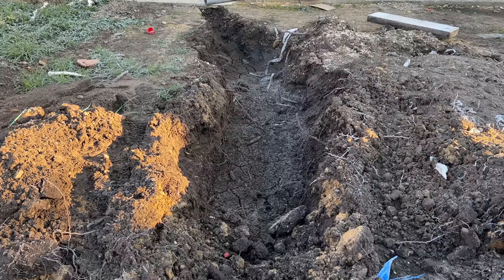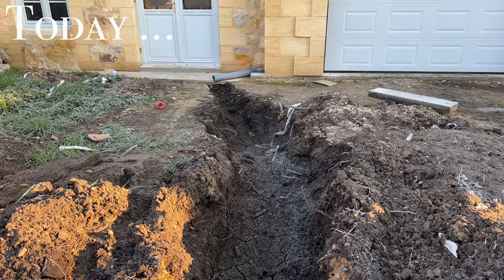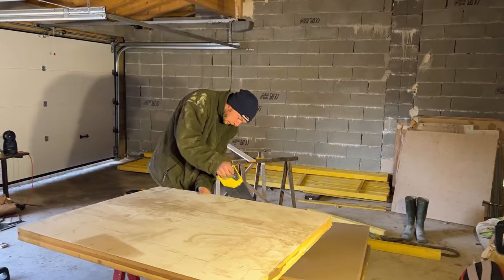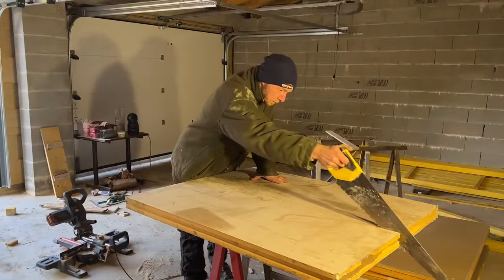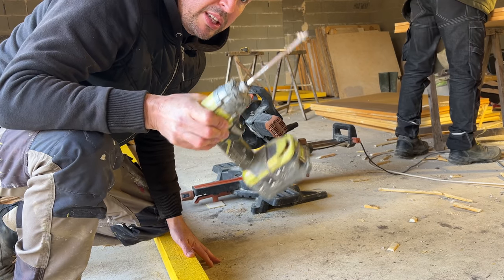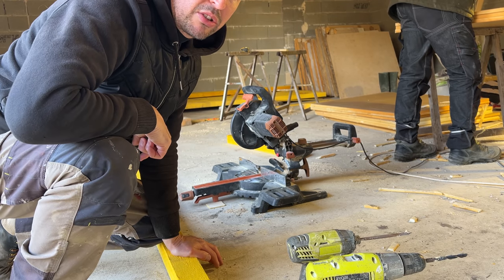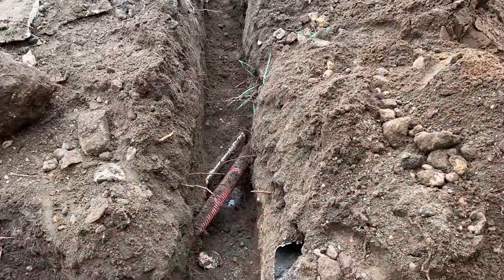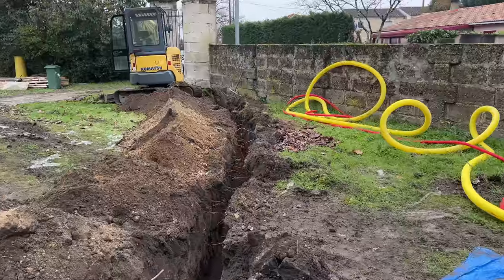EP111 Transformation Begins, Garage & Guest Apartment Insulation @ Our Passion Project ...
The Transformation Begins at the Garage & Guest Apartment ...
The next stage is the flood Insulation   ...
The 150m2 Pool Terrace is done but other areas of this renovation project need to start !
Edd & Cyril have started the floor insulation
Things are taking shape
A long trench to the entrance of the house is done for taking electricity to the gates ...

Lots going on and so much more progress
The weather wasn't always good to us ... but all is well than ends well at Our Passion Project

It has been a long time coming to get to the stage to look and plan for a kitchen and being at the stage to start landscaping the outside and the finishing of the concrete base of the pool terrace is something we have been so looking forward to .. and now to start tackling the garage is such a wonderful step towards one day finishing this renovation

insulation , garage , guest apartment floor insulation   , concrete terrace , pool terrace , outdoor landscaping , transformation begins , terrace makeover , garden project , passion project , back to work , kitchen project ,  renovation projects ,